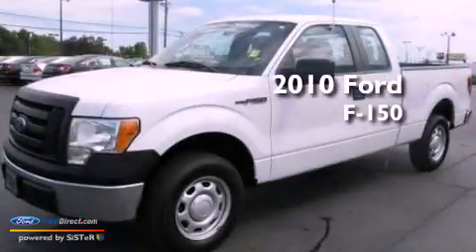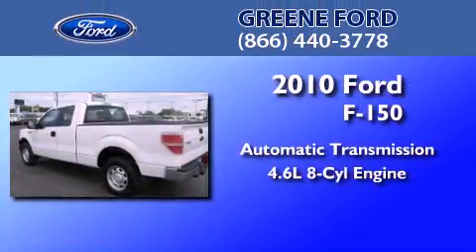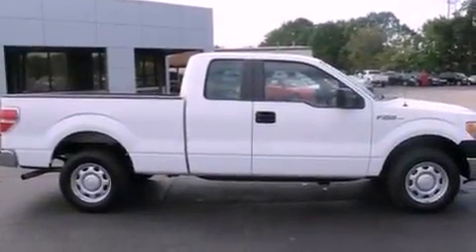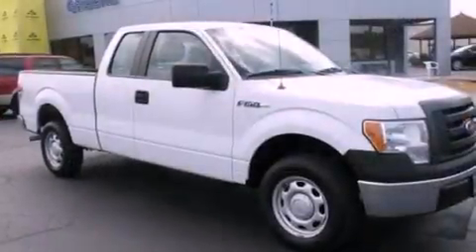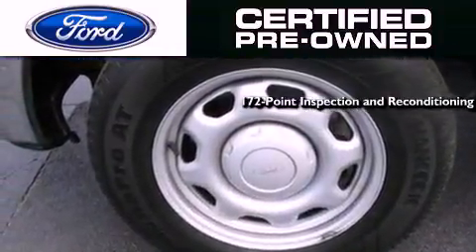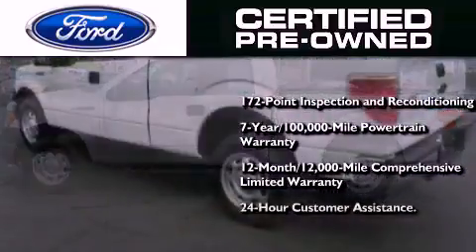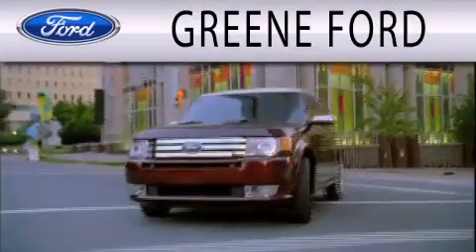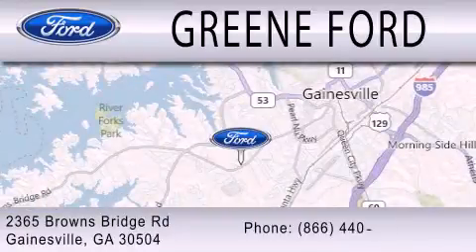2010 FORD F-150 Gainesville GA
Year : 2010
 Make : FORD
 Model : F-150
 Engine : 4.6L V8 16V MPFI SOHC
 Trans . : AUTOMATIC
 Exterior : OXFORD WHITE
 Miles : 34,342
 Interior : GRAY
 Stock : A4239